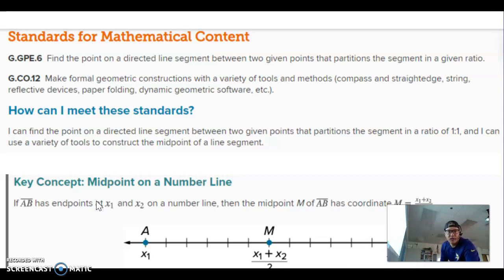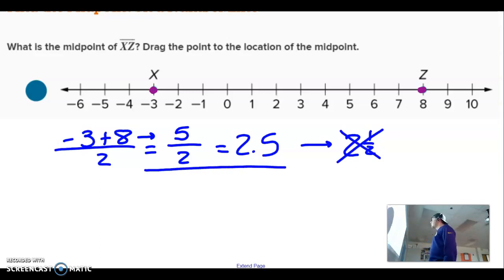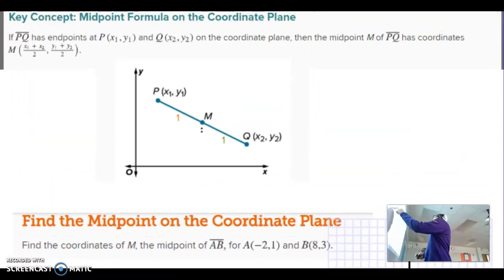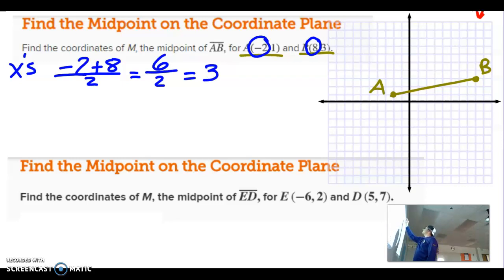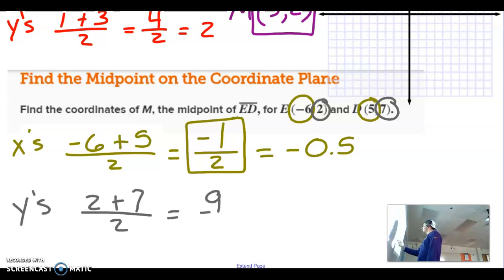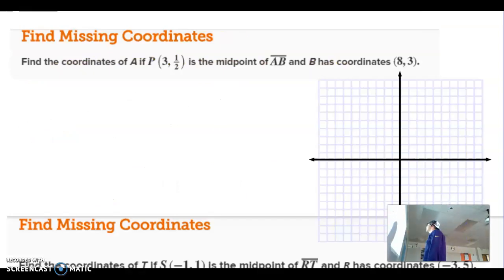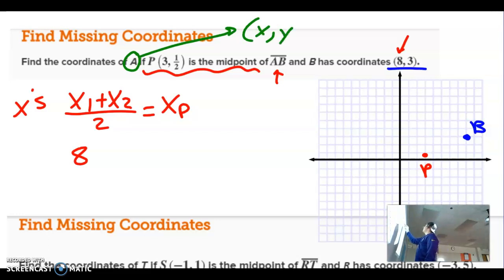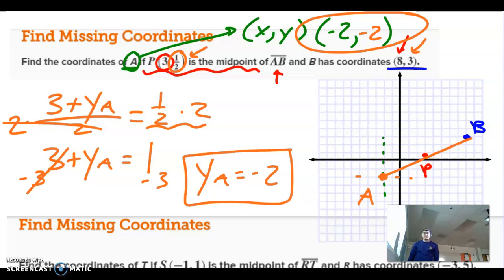Midpoints and Bisectors Part 1